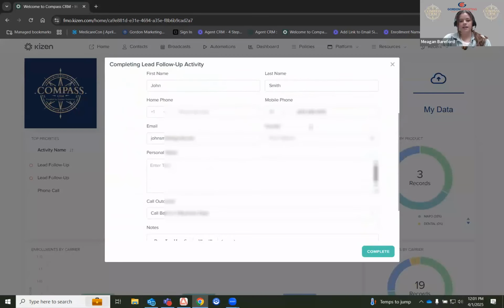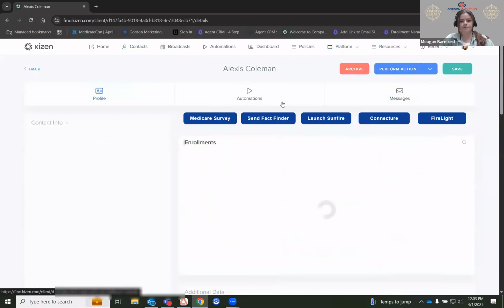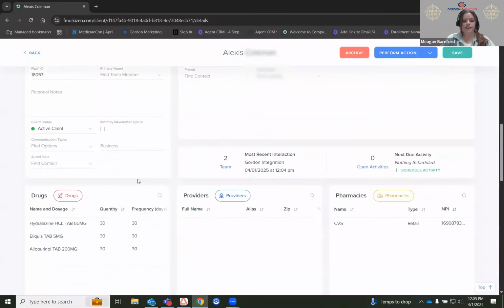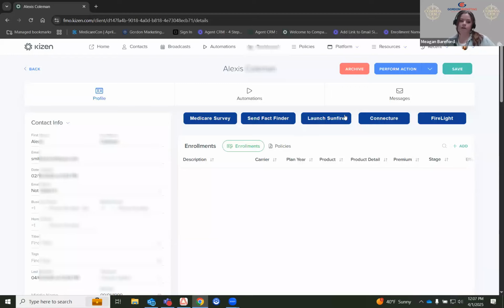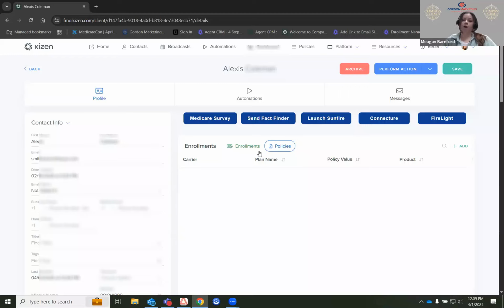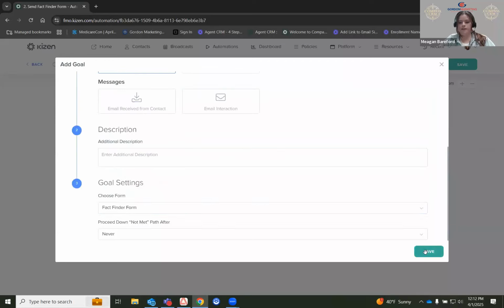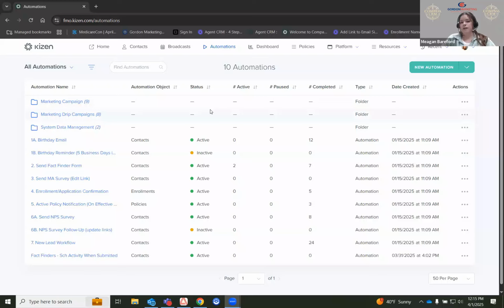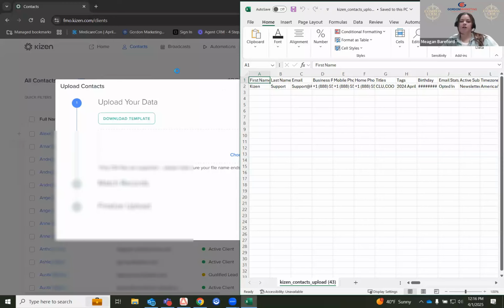Workflows - Compass Training Webinar | 4.1.2025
Compass is a robust Client Relationship Manger (CRM) for insurance agents!

This is a recording of the Compass Training Webinar hosted on 4/1/24 by Meagan. We went over workflows! Such as activities, enrollment tool integrations, and policies. If you missed this webinar, be sure to watch this video to get caught up! or go to the event calendar at GordonMarketing.com!

For More Information on Gordon Marketing:
Visit GordonMarketing.com
Watch  @GordonMarketing

All content in this video — including any interface elements, sample data, and on-screen demonstrations — is either:

-Proprietary content owned by our company,

-Licensed for use, or

-Simulated/sample data created strictly for demonstration purposes.

No third-party copyrighted material is used without permission. If any content appears to be similar to external works, it is purely coincidental or falls within permissible educational use.

This content does not infringe on the rights of any third party, and any trademarks or brand references are shown only for illustrative or compatibility context, not for commercial reproduction or misuse.